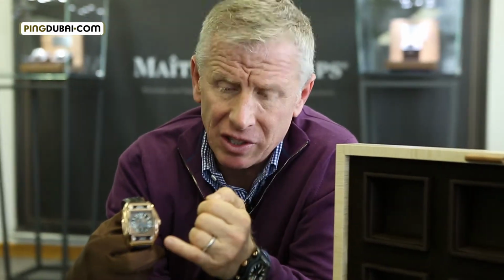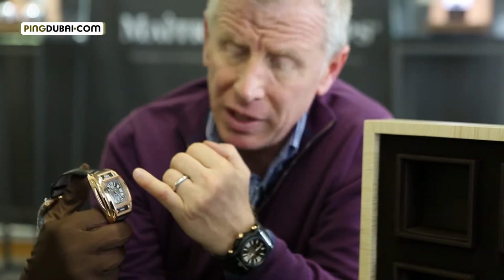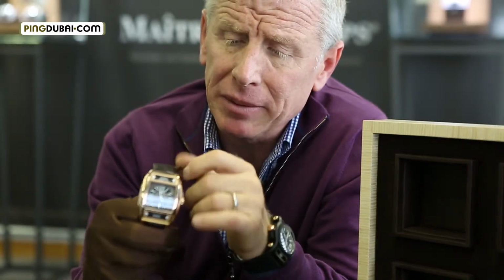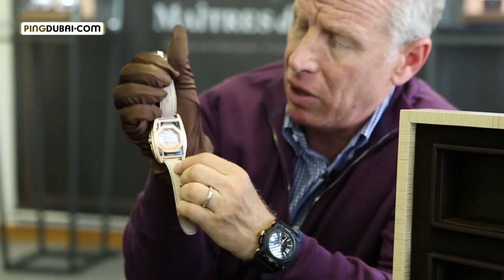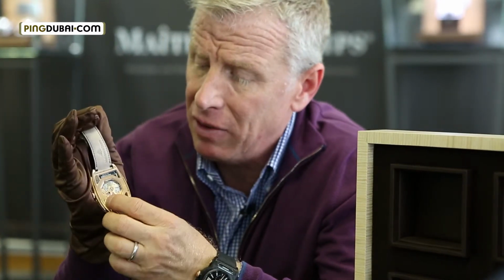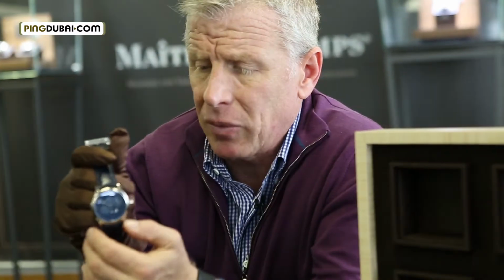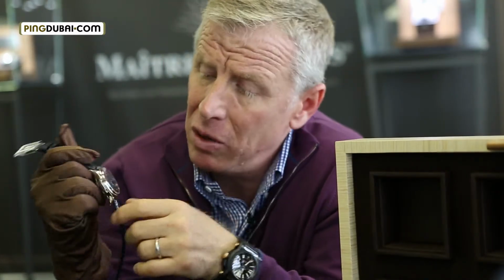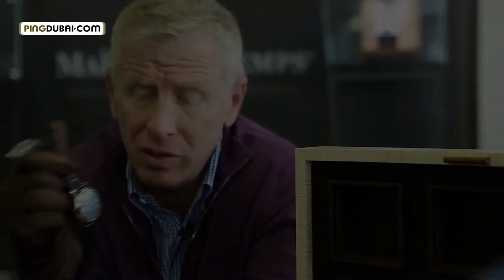Maitres du Temps Basel World 2013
In collaboration with VIRTUOZITY Magazine, PINGDUBAI.com brings you a series of exclusive videos and interviews from the World Watch & Jewelry  show in Switzerland BaselWorld 2013.

Maîtres du Temps wanted to give time a shape. Steven Holtzman, founder speaks to us with more insights and details regarding chapter one, two and three.

Enjoy watching the interview.